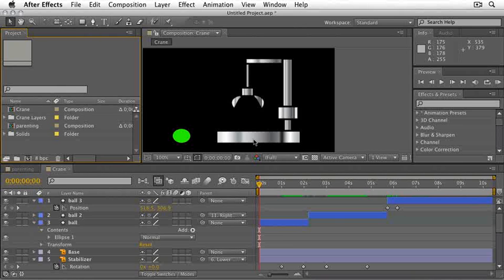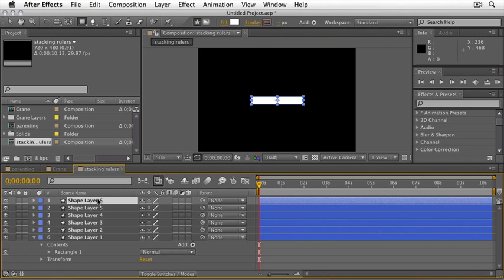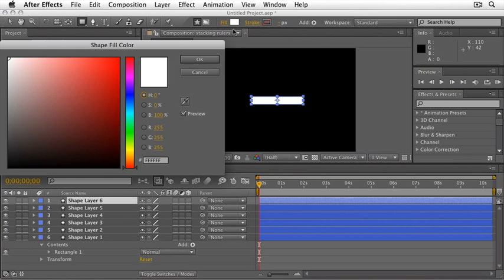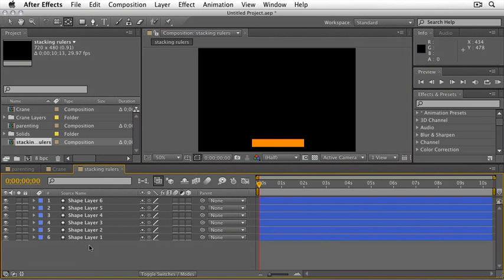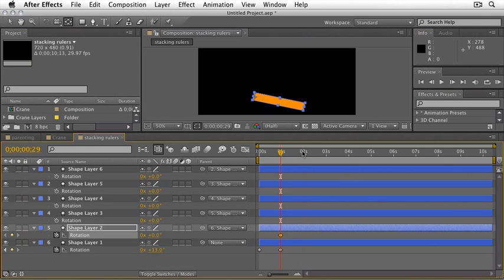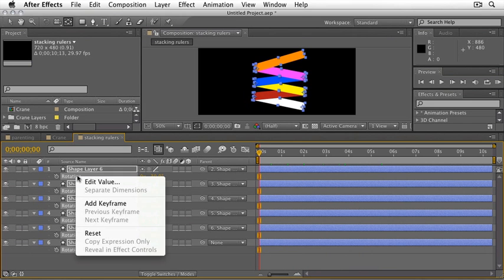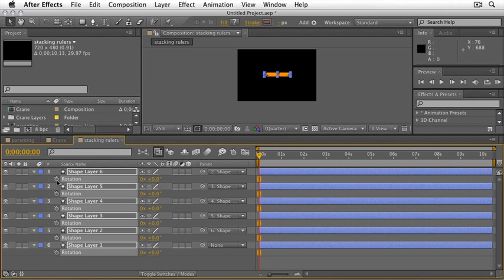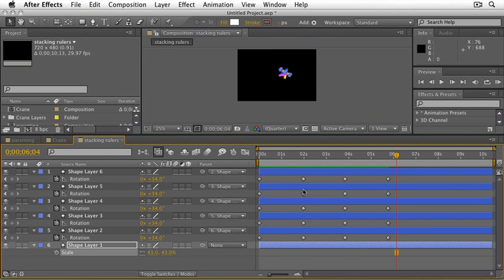TAEC5ES_P01_C06_L03